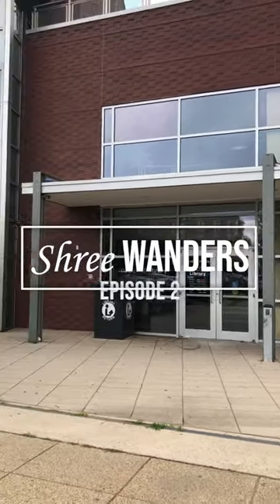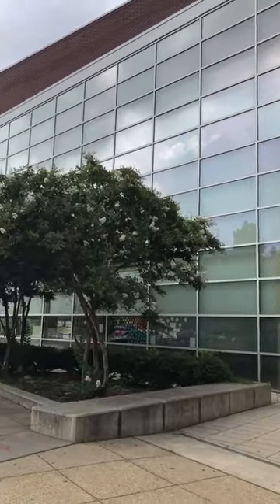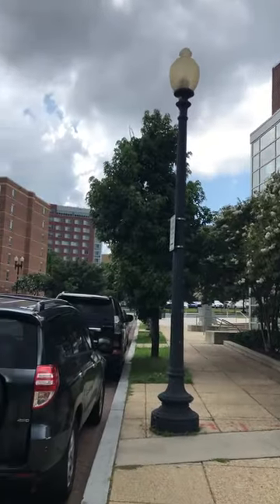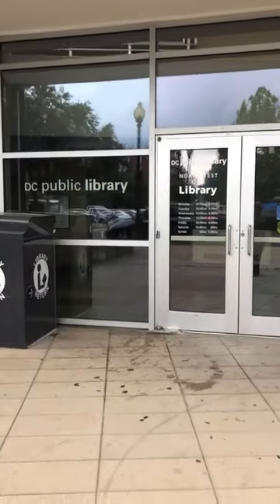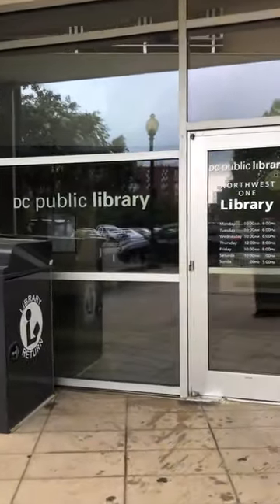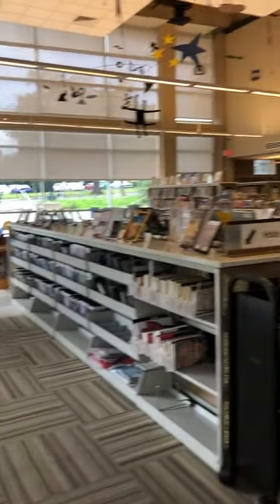NORTHWEST ONE LIBRARY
Whether you're a book lover, a student, or simply looking for a welcoming space to unwind, Northwest One Library is a great option. We explore this tiny public library in the heart of the neighborhood.